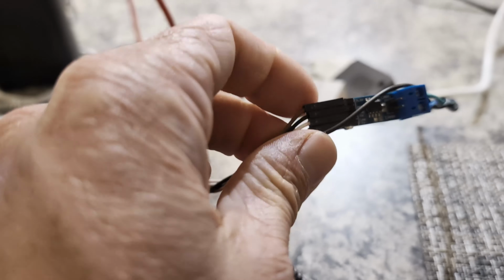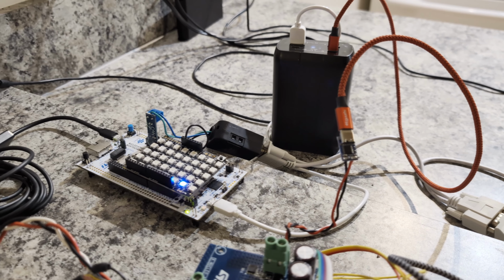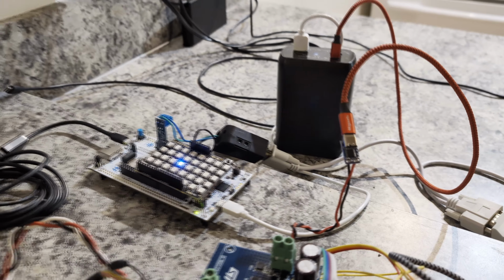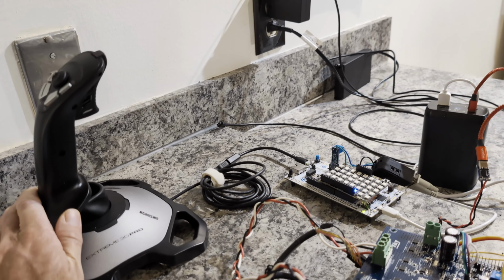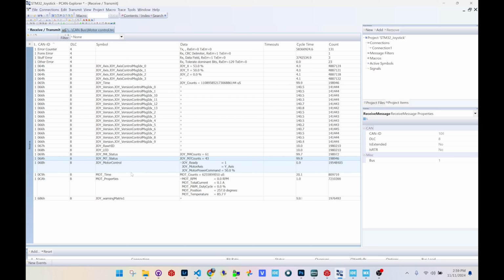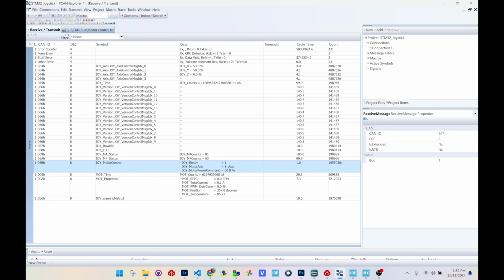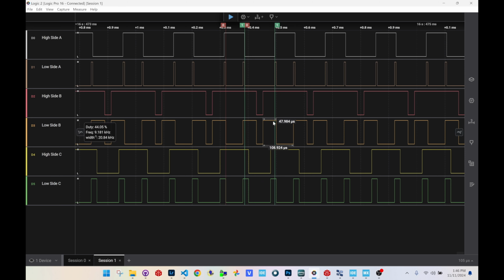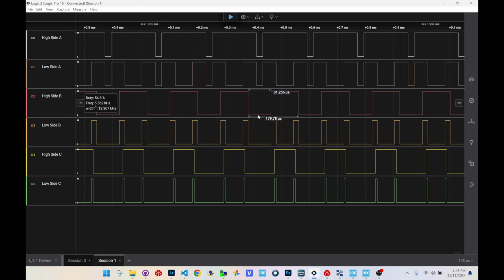STM32H7 CAN motor driver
Uses the STM32H755 (NUCLEO-H755ZI-Q) along with a BLDC full h-bridge dev board (X-NUCLEO-IHM08M1) to drive a brushless DC motor. I implemented a 3 phase sinusoidal algorithm to drive the motor and calculate the rotor position via the built-in rotary encoder. This system receives motor commands via the USB joystick to CAN bridge project I did last month.

The result is a motor that is controlled via CAN bus via Joystick. I developed the firmware from scratch using STM32cubeIDE and use the peripheral drivers from STM32CUBEMX. Both M4 and M7 cores are used although the M7 does all of the motor control and algorithms.